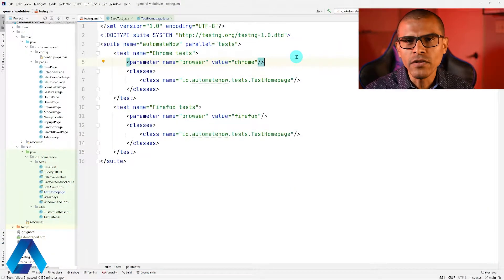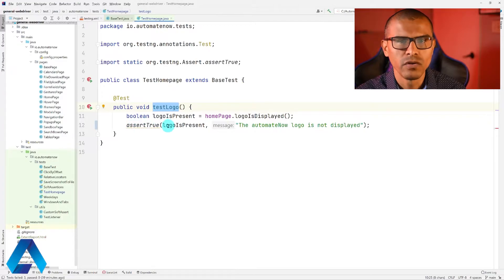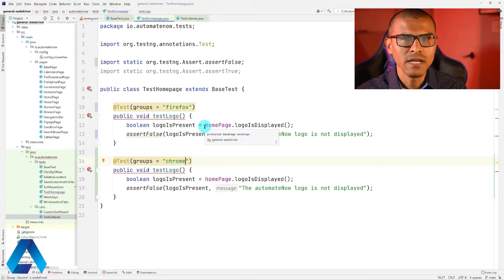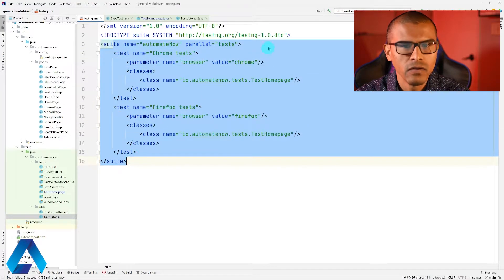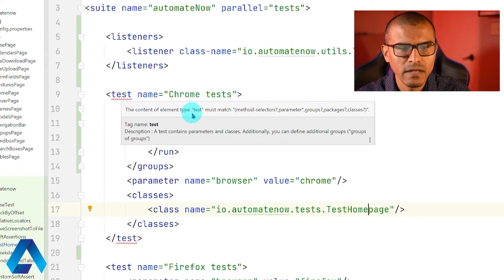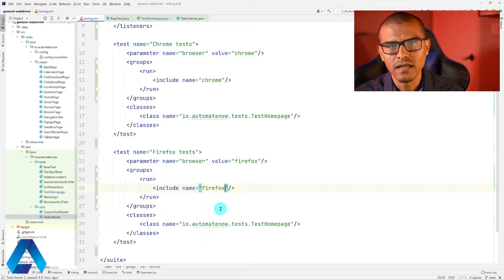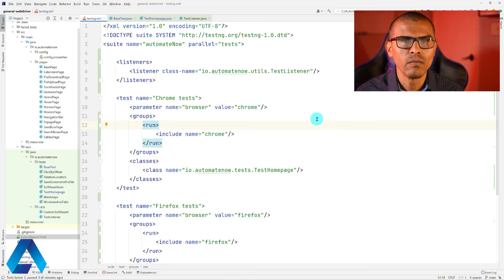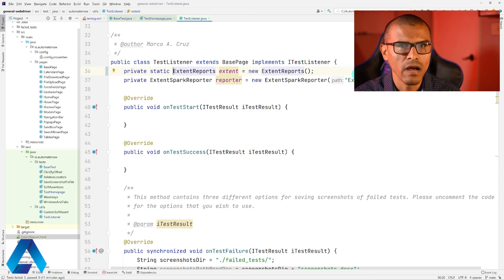Extent Report cross-browser testing | Simple explanation | automateNow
Learn how to perform Extent Report cross-browser testing.

Let's see how to run Selenium tests in parallel on multiple browsers and attach the test results to Extent Reports.

Extent Reports is a logger-style reporting library for automated testing with a beautiful UI. It supports Java and .NET. Some of the things that can be added to reports include but are not limited to screenshots, tags, and stack traces.

👨‍💻Learn Selenium like a pro with our top-rated courses!

📑 CHAPTERS
00:00 ~ Intro
00:40 ~ Code Review
01:43 ~ TestNG Assertions
02:38 ~ TestNG Groups
04:03 ~ Local TestNG Listeners
04:53 ~ Global TestNG Listeners
05:32 ~ More On Groups
07:06 ~ Run Tests
08:31 ~ TestNG 'alwaysRun' attribute
08:53 ~ Rerun Tests
09:24 ~ View Extent Report
10:08 ~ Pro Tip
11:16 ~ Outro